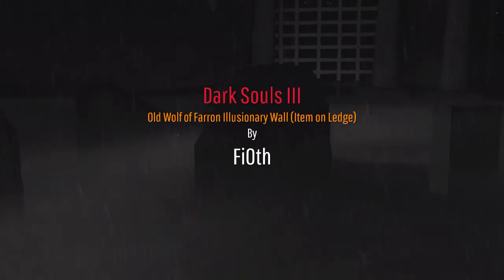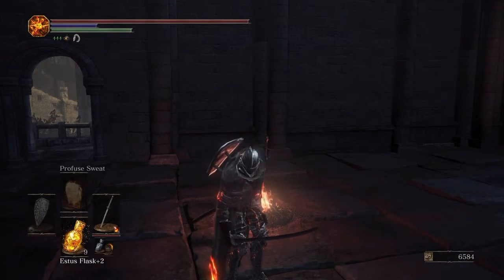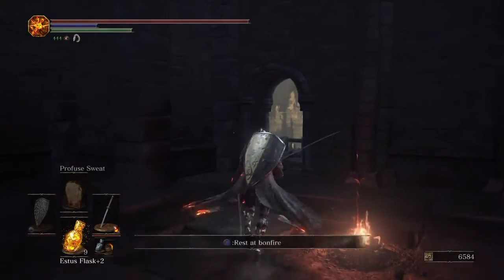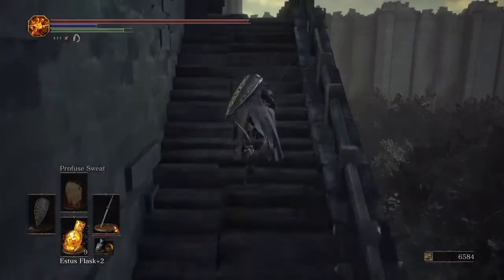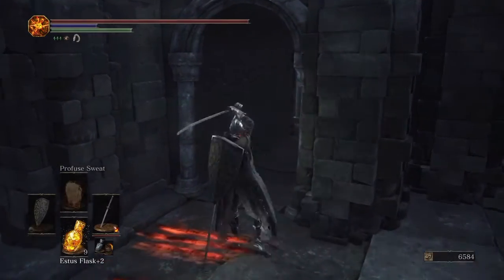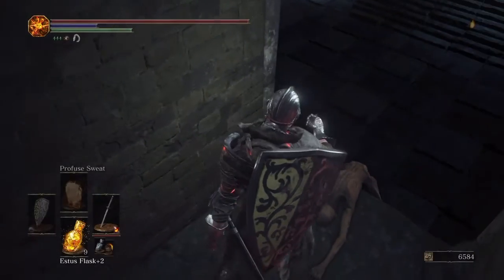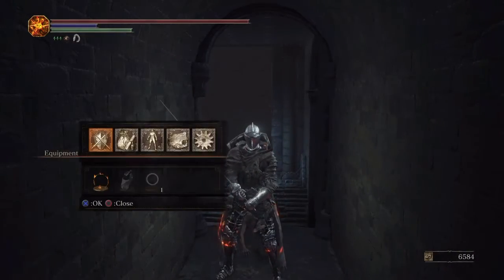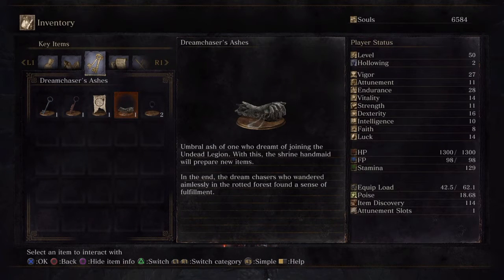Dark Souls III - Old Wolf of Farron Illusionary Wall (And Item on Ledge)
Greetings Unkindled Ones

In this video I am showing you how you can reach the item on the ledge near the Old Wolf of Farron bonfire. The item there is actually Umbral Ash which is used in order for the peddler in Firelink Shrine to sell you better goods.

I am making more content for you every day.